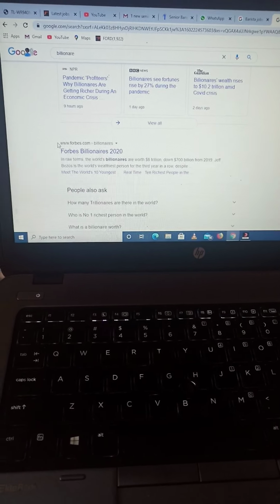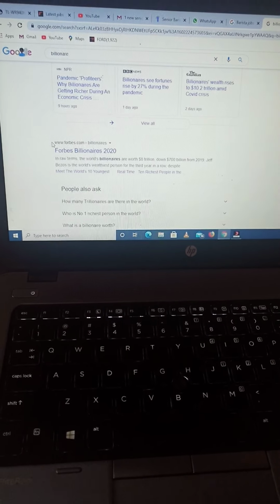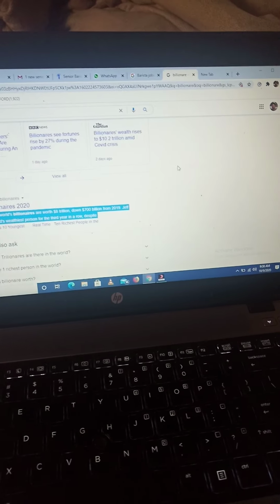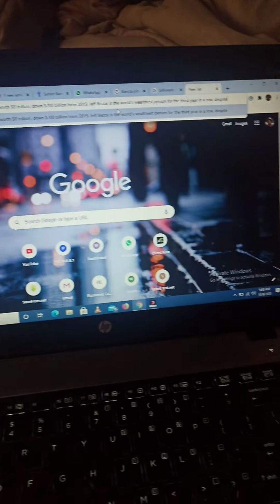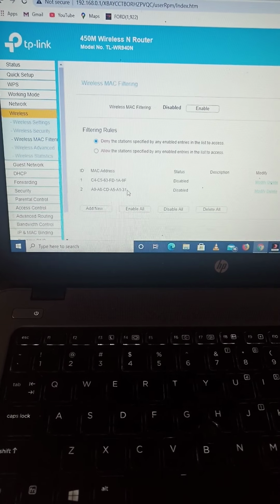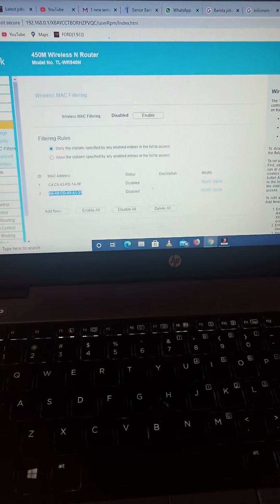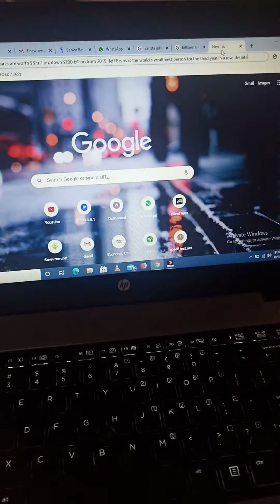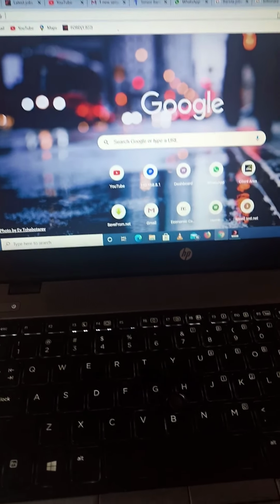ALL WINDOWS COMPUTER =How To Copy & Paste Using Keyboard Shortcurt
Simple Trick on how to copy and paste on all windows using keyboard Shortcut